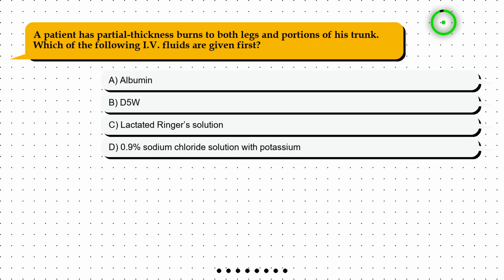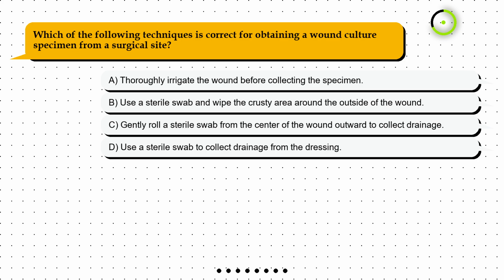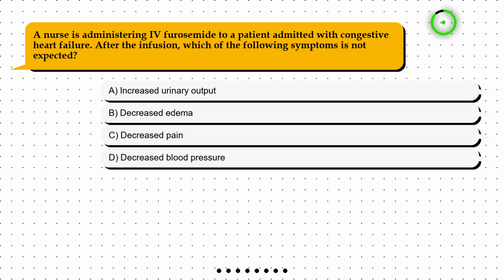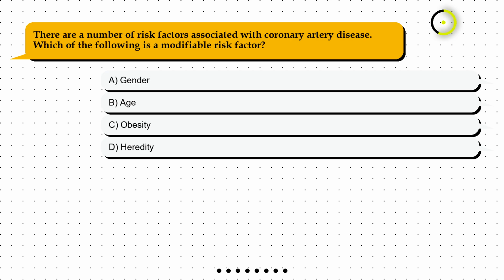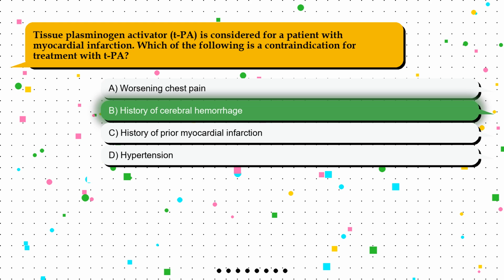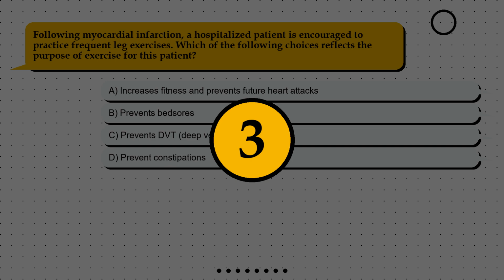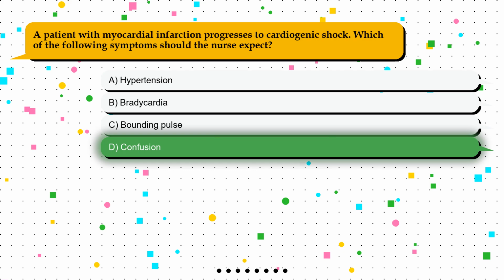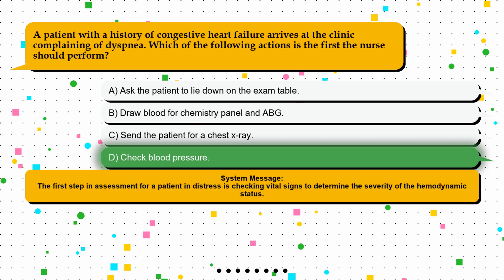How To Pass NCLEX RN 2026 | Free Practice Test PDF & Essential Questions To Study Offline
Preparing for the NCLEX RN in 2026 is a massive undertaking that requires more than just standard textbooks. With the evolution of the Next Generation NCLEX format, students are now required to demonstrate high-level clinical judgment and decision-making skills. If you are looking for a way to study efficiently without being tied to a constant internet connection, this 2026 practice test PDF guide is designed for your success.

In this video, we dive into why having offline resources is a game-changer for nursing students. Whether you are on a break at clinicals, commuting on a train, or simply trying to avoid the distractions of the web, studying with a high-quality PDF ensures that your prep never stops. The questions included here are specifically curated to reflect the 2026 test plan, including complex case studies, trended data analysis, and the latest pharmacology updates.

We understand how overwhelming the boards can be, which is why we also provide these resources and professional nursing exam help to guide you through every step of your preparation. From detailed study plans to comprehensive question banks, our goal is to see you transition from student to Registered Nurse with confidence.

Success on the NCLEX comes down to three things: understanding the content, mastering the question format, and consistent practice. This practice test focuses on the areas where most students struggle, such as prioritization, delegation, and physiological adaptation. By using these offline questions, you can identify your weak spots and turn them into strengths before you even sit for the exam.

The 2026 exam landscape is competitive and demanding. Examiners are looking for your ability to recognize cues, analyze information, and take safe actions. Every question in this set is designed to sharpen those specific skills. Do not leave your career to chance by using outdated materials from years ago.

Make sure to follow along and use these resources to build your stamina for the long testing hours ahead. We are committed to helping you pass the first time. Start your journey toward that RN license today.